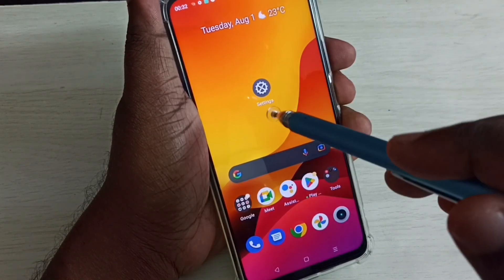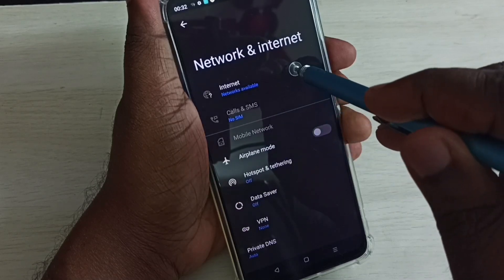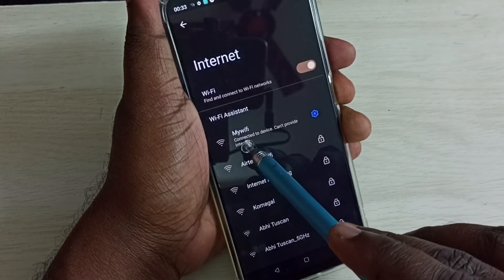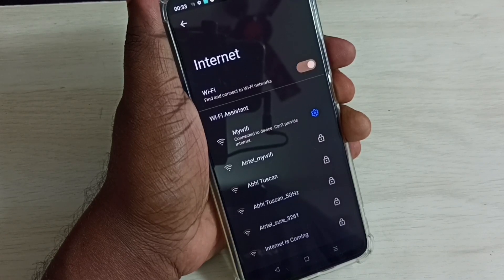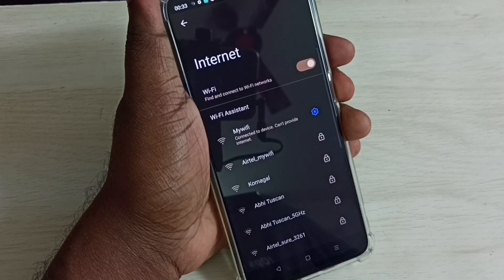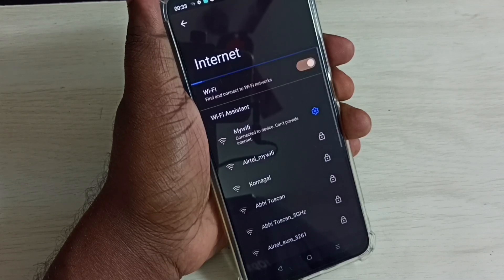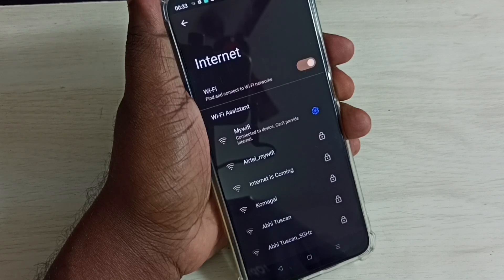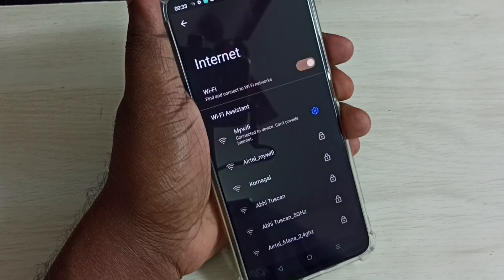How to Fix WiFi Issue Connected to device can't provide internet in Realme Android Phone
Realme, Android, Android 11, Android 12, android 13, Mobile, Phone, How to, 5G,